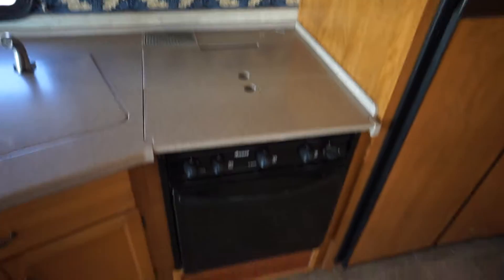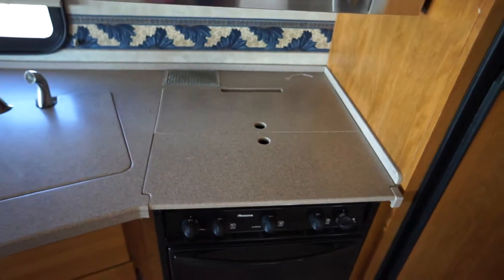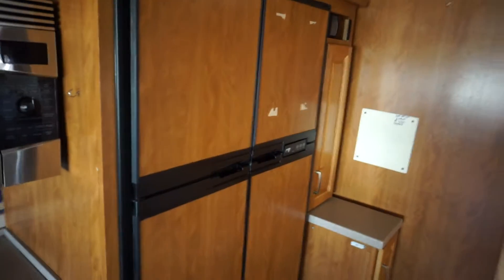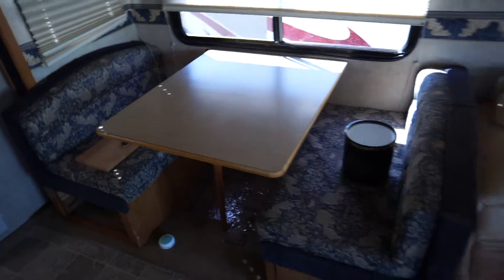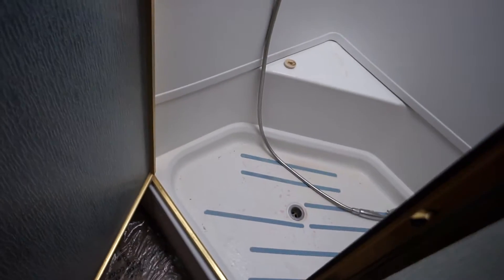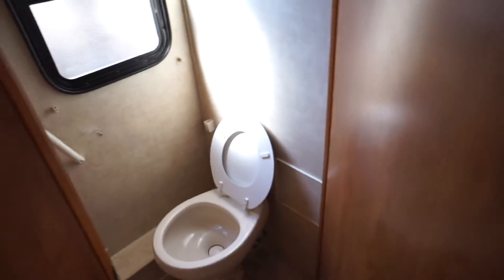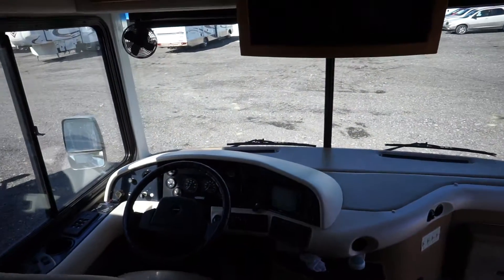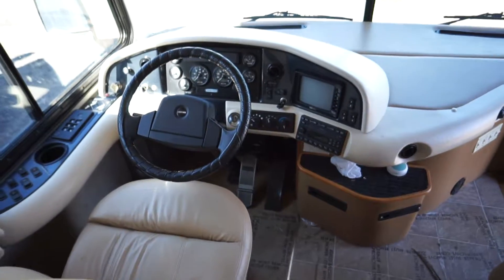MAH07500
2004 Bounder 38N by Fleetwood. Cummins Turbo desiel. Pull out sleeper sofa,booth dinette, full kitchen with double sink,3 burner gas stove top with oven,large 4 door frige,convection microwave oven,full bath,washer/dryer combo, ample storage and queen master.
All used units sold at asking price come with a full prep and all major systems in working order.